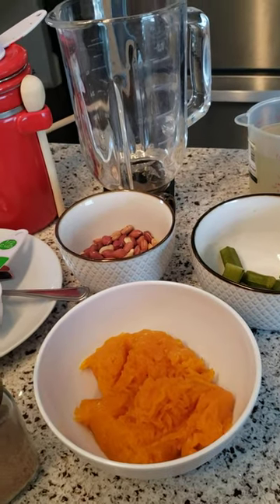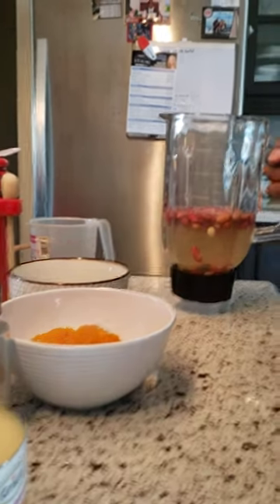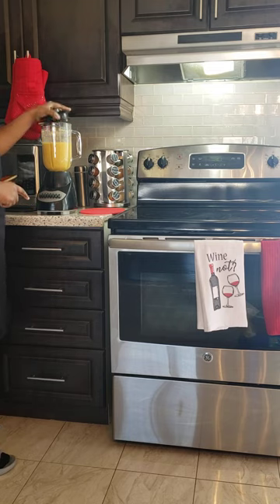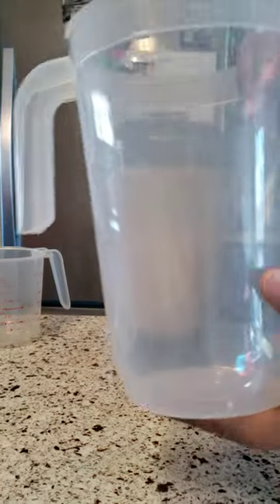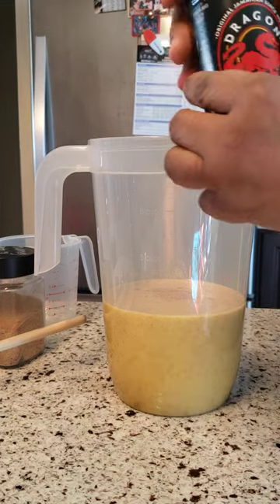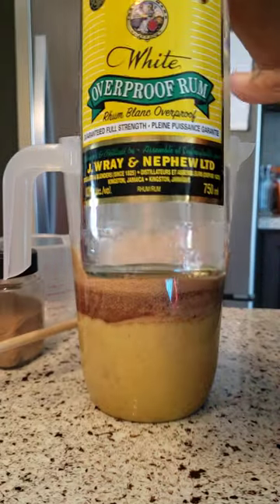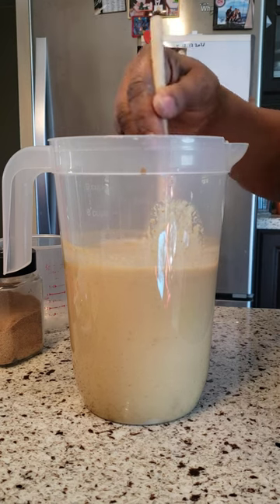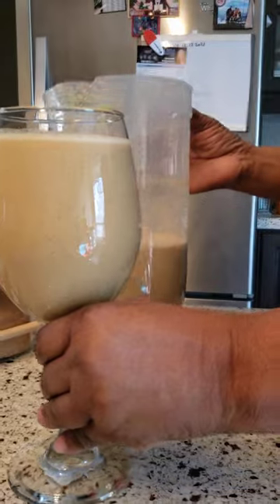pumpkin peanut and okra punch recipe